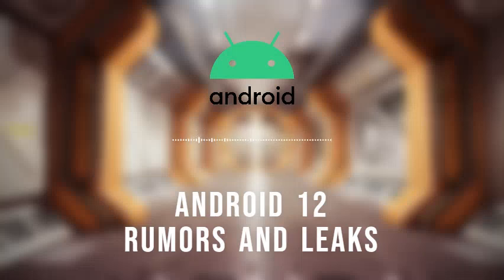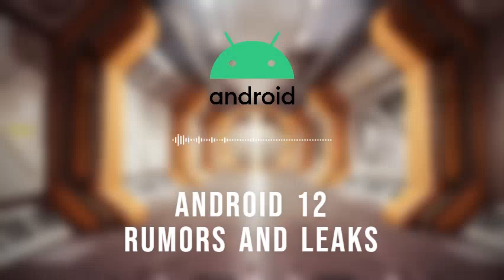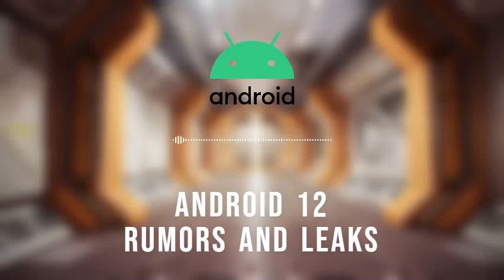Android 12 rumors and leaks